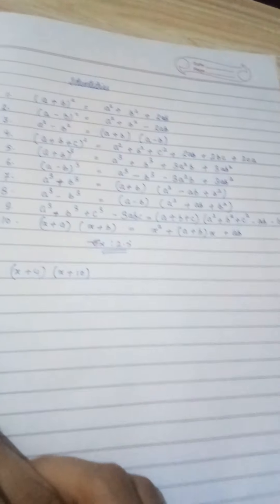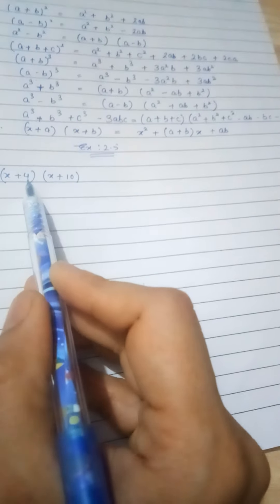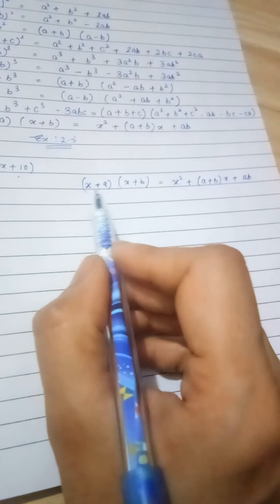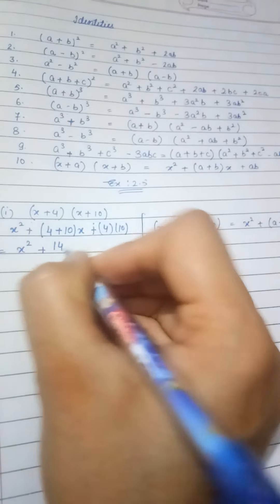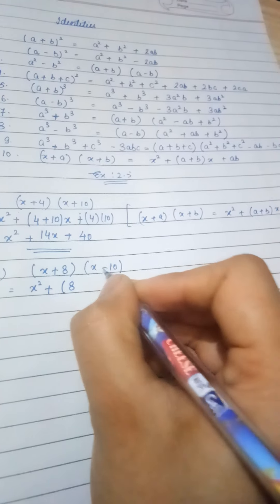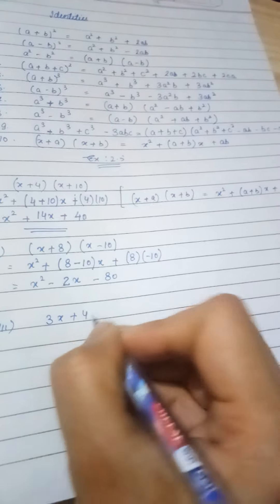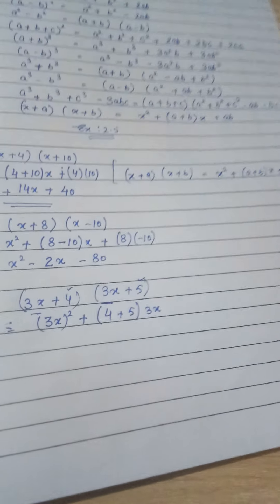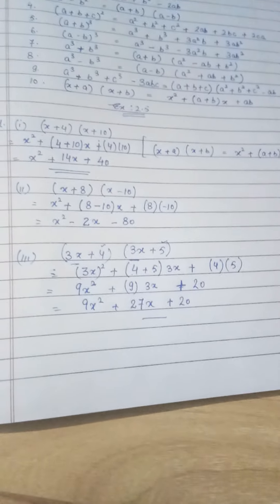Class :IX,Mathemetics,Polynomials,Ex:2.5,Q:1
Q:1